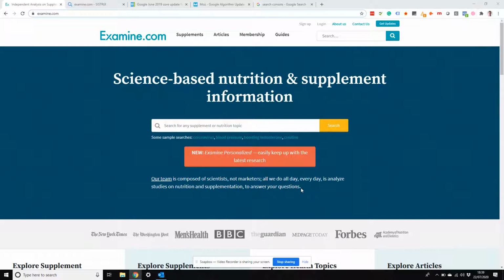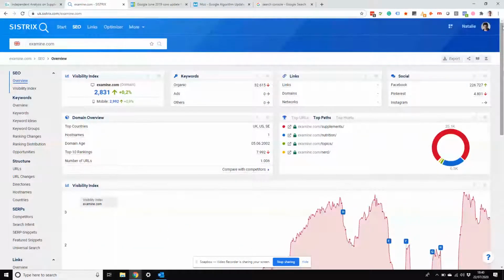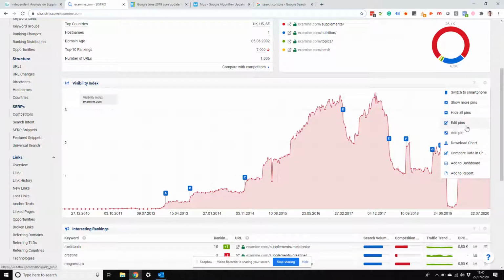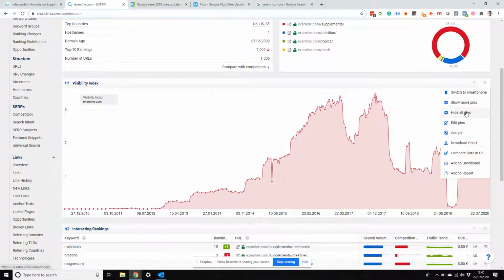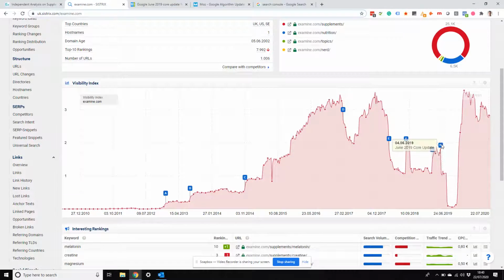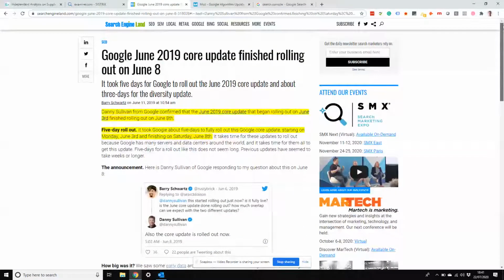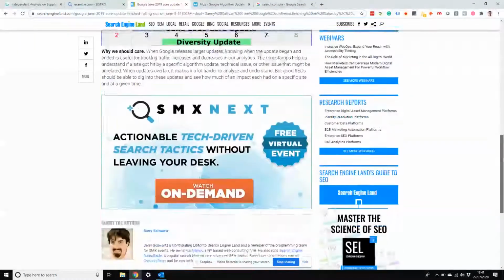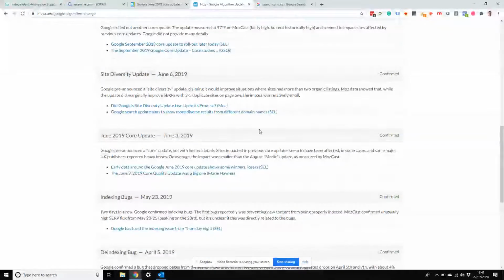Quick Checks You Can Do If You Think You've Been Hit By A Google Algorithm Update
Koozai share our collective digital marketing tips, strategies and incredible insights in our YouTube videos that also give you highly actionable digital marketing takeaways.